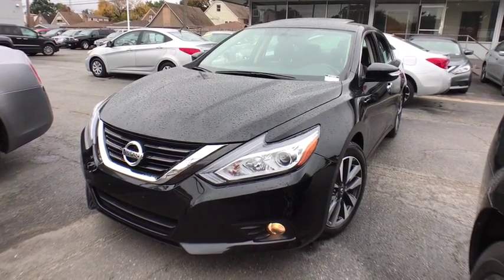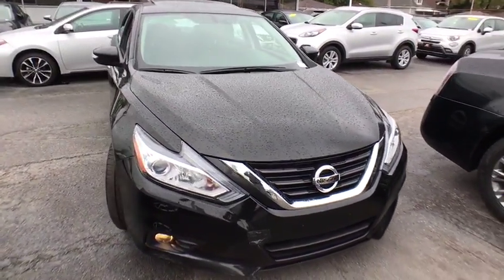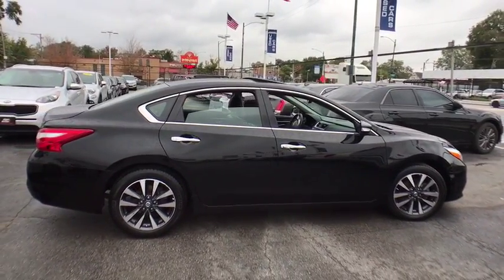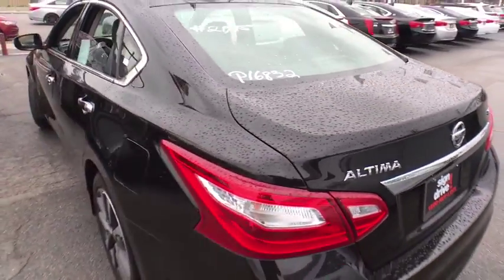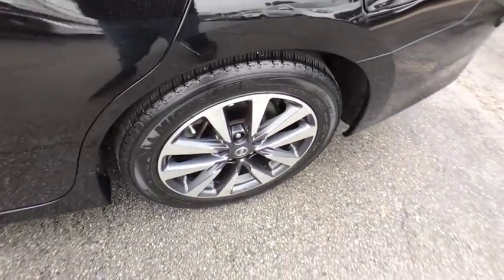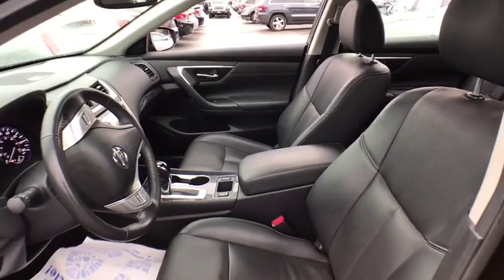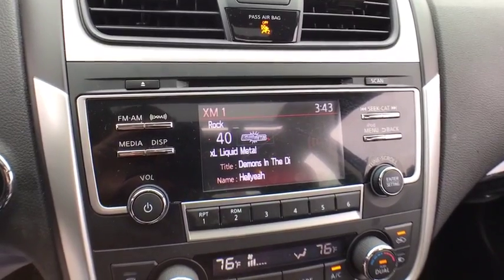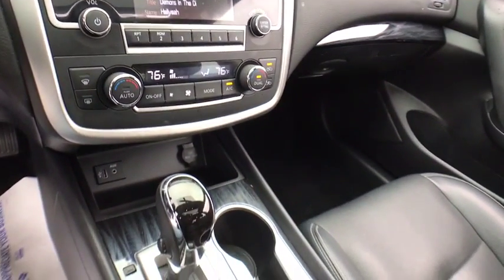2017 Nissan Altima Matteson, Lansing, Oak Lawn, Northwest Indiana, Chicago, IL P16832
Super Black Used 2017 Nissan Altima available in Matteson, Illinois at South Chicago Dodge. Servicing the Lansing, Oak Lawn, Northwest Indiana, Chicago, IL area.
2017 Nissan Altima 2.5 SL - Stock#: P16832 - VIN#: 1N4AL3AP5HC223787